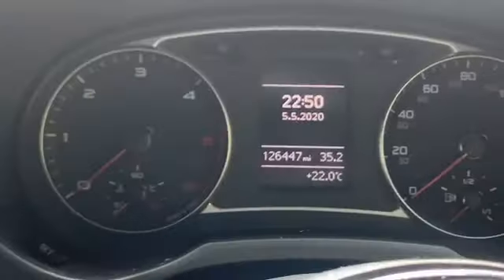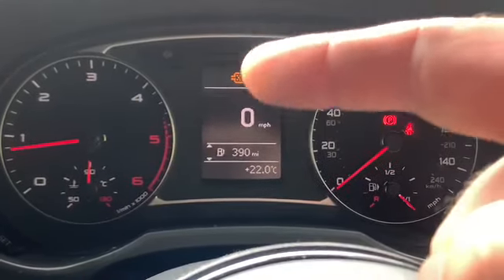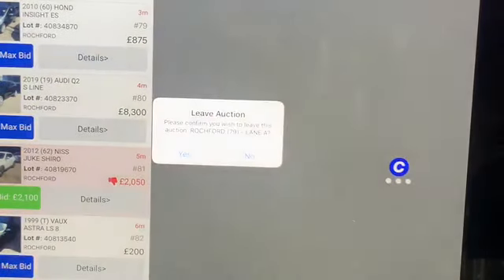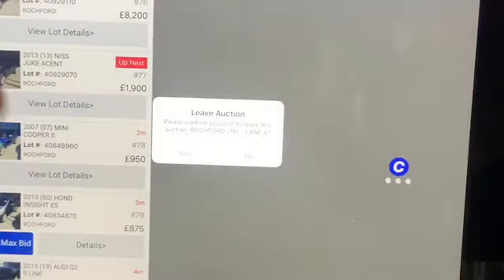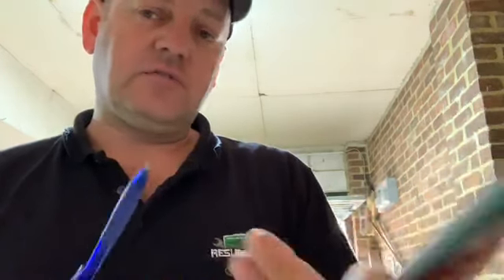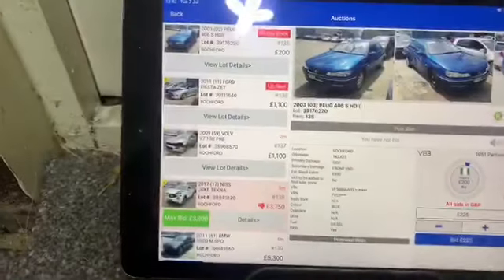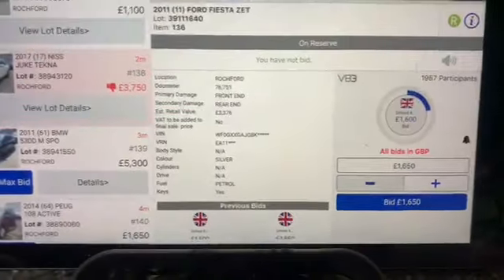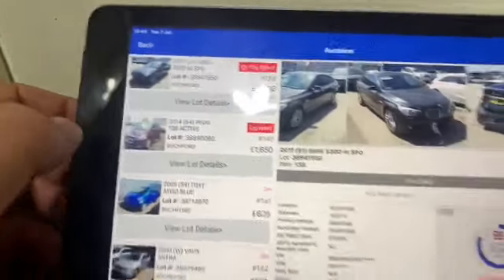Audi a1 s-line Price Breakdown And Copart Live Auction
Hi guys
This video i do a price breakdown on the audi and i show some live copart auction